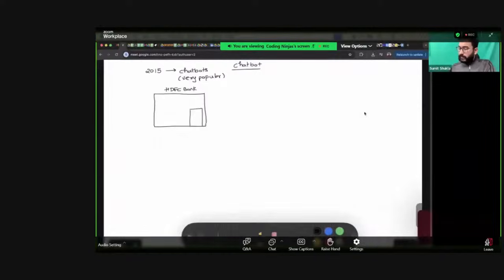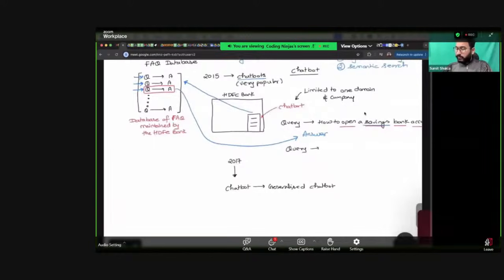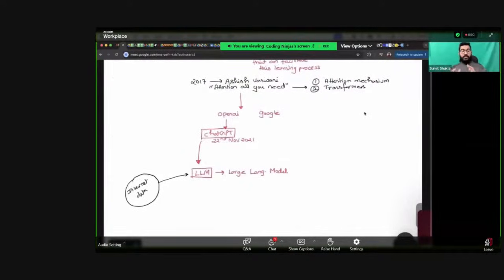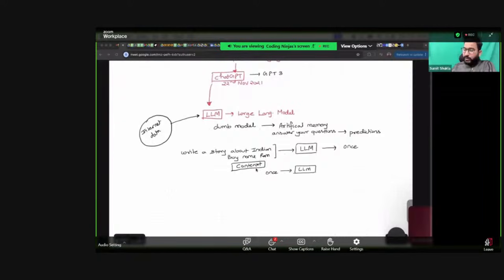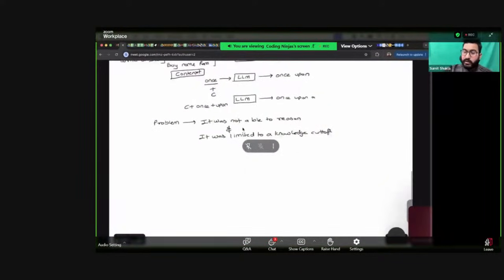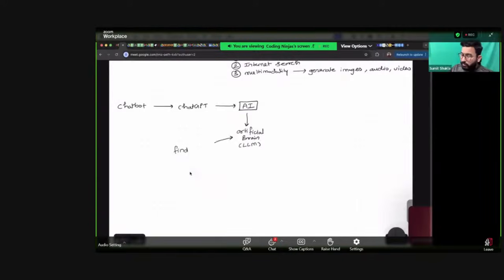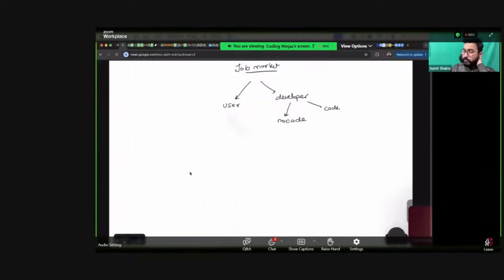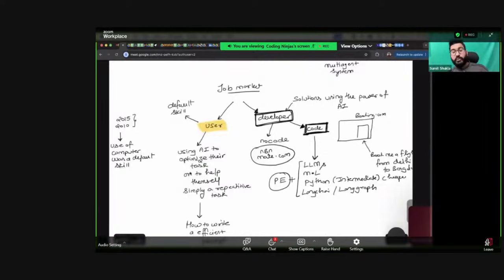Top GenAI Skills to Crack 30L+ CTC at Amazon & Google | GenAI Roadmap 2026 🚀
Want to land a 30 LPA+ tech role at Amazon, Google, or top product companies? 🚀
This exclusive GenAI Masterclass breaks down the exact GenAI skills, roadmap, and roles that companies will aggressively hire for in 2026 and beyond.

In this session, you’ll learn:

✅ GenAI Roadmap 2026 – What to learn, when to learn, and why
✅ Top GenAI Skills required for 30 LPA+ tech roles
✅ Real-world GenAI roles at Amazon, Google & FAANG companies
✅ Live Career Q&A – Ask anything about GenAI, salaries, and growth
✅ How engineers are transitioning from SDE → GenAI Engineer → AI Architect

Whether you’re a:

Software Engineer

Final-year student

Backend / Full-Stack developer

Data or AI enthusiast

This masterclass will help you understand how to future-proof your career with GenAI and position yourself for high-paying global tech roles.

📌 Don’t miss this session if your goal is 30L+ CTC in tech.